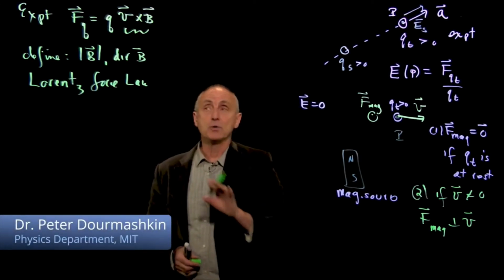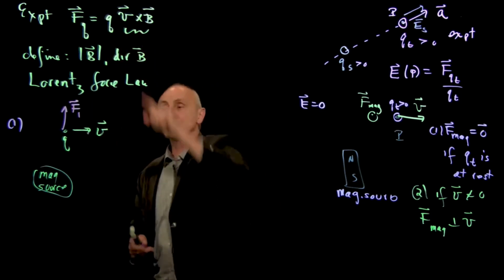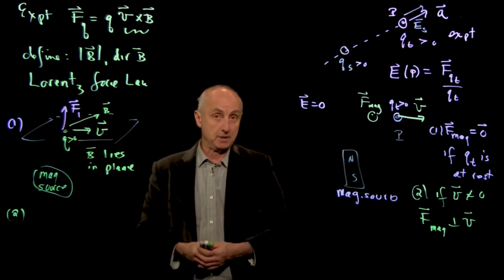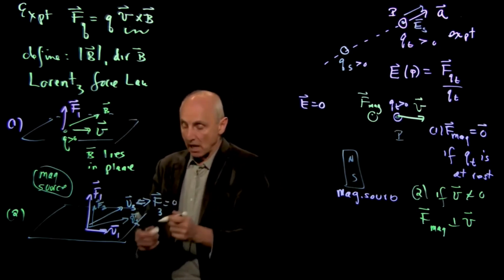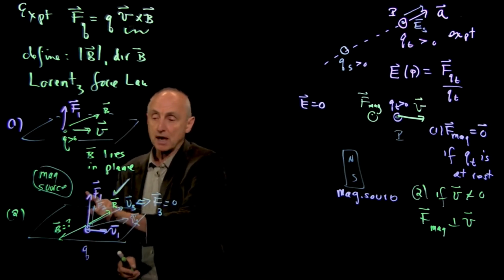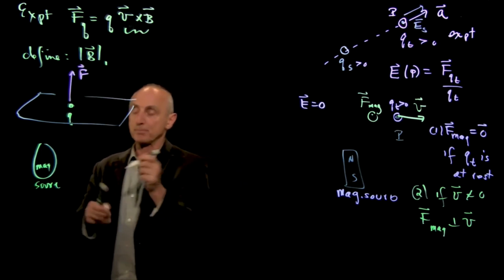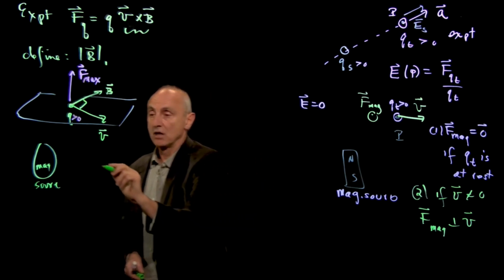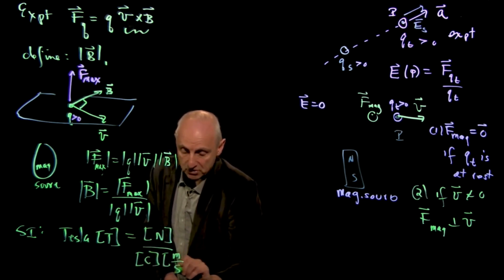Measurements to define Magnetic field